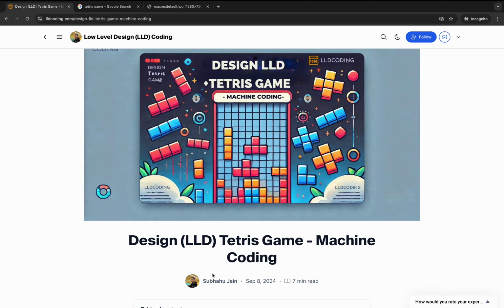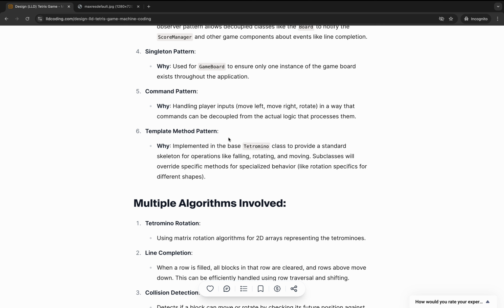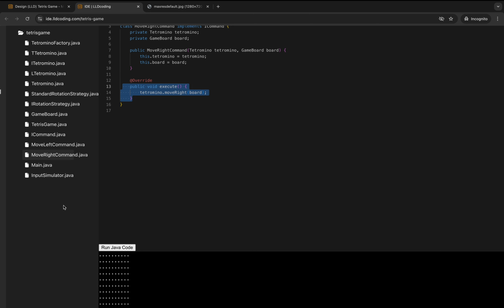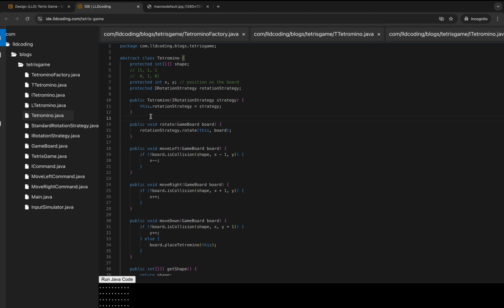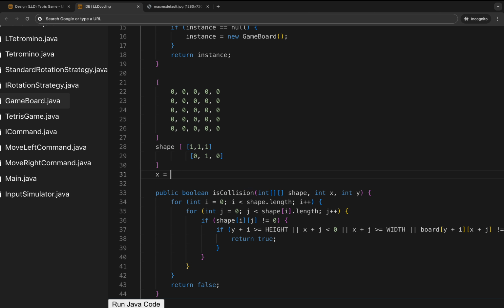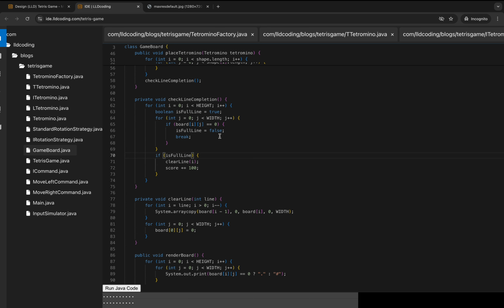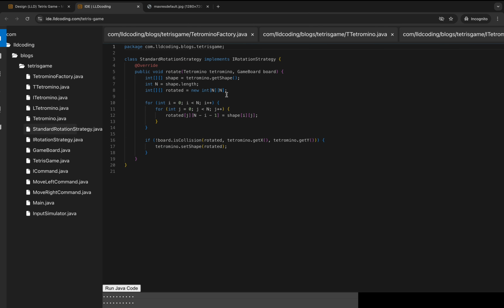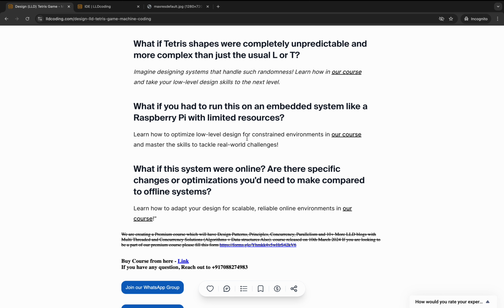Design (LLD) Tetris Game - Machine Coding | LLDcoding | Crack LLD Interviews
In this video, we break down the Low-Level Design (LLD) of the classic Tetris Game using machine coding techniques. Learn how to design and implement a scalable and efficient game architecture. Whether you're preparing for system design or machine coding interviews, this tutorial will walk you through:

Key components of Tetris (board, blocks, and movement logic)
Handling edge cases and performance considerations
This video is perfect for software engineers looking to ace their LLD interviews. Visit LLDcoding.com for more in-depth tutorials and coding tips to help you crack system design interviews.

🔗 LLDcoding.com - Master Low-Level Design and Machine Coding interviews with expert-led guidance.